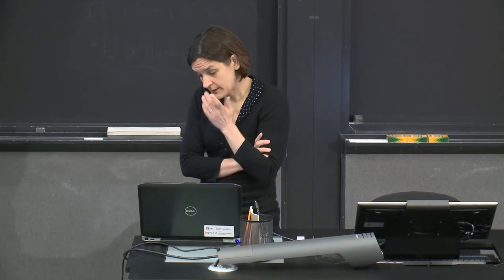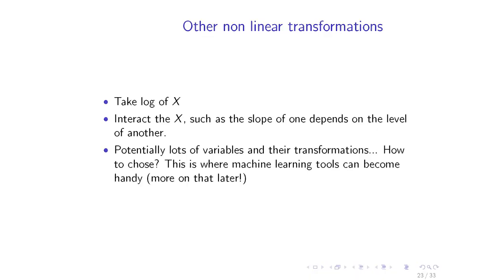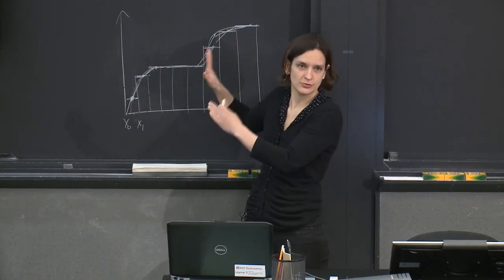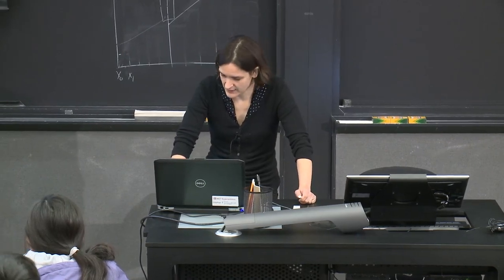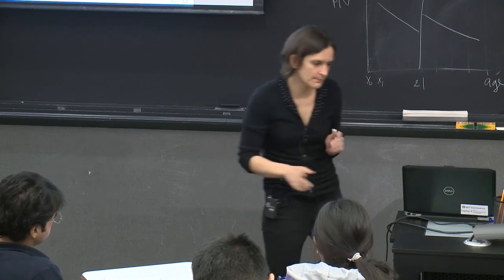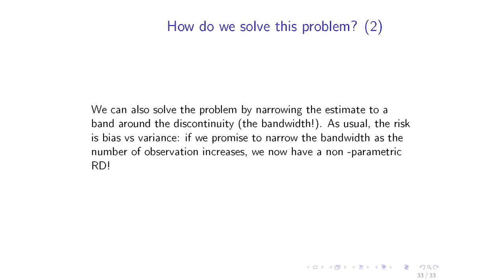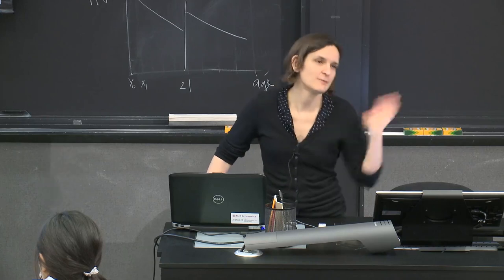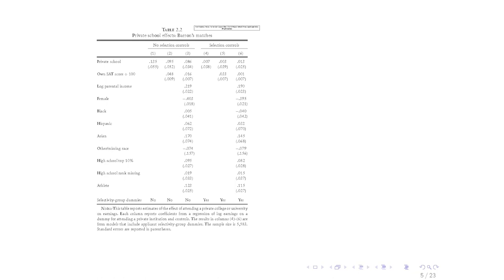Lecture 20: Omitted Variable Bias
MIT 14.310x Data Analysis for Social Scientists, Spring 2023
Instructor: Esther Duflo

In this video, Esther Duflo continues the discussion of functional form, regression discontinuity design, and omitted variable bias.